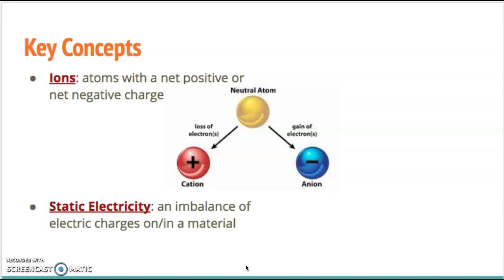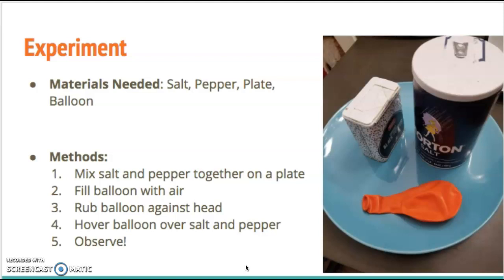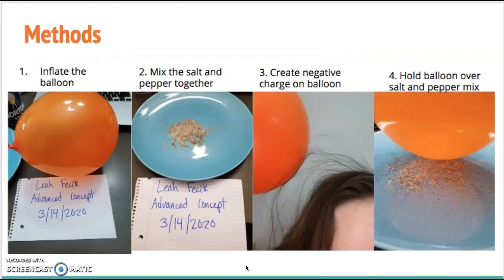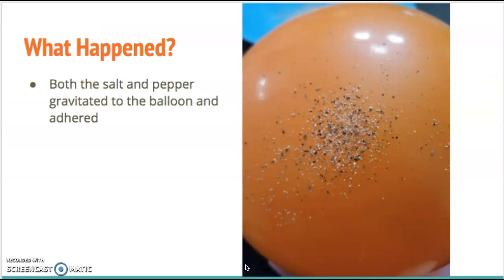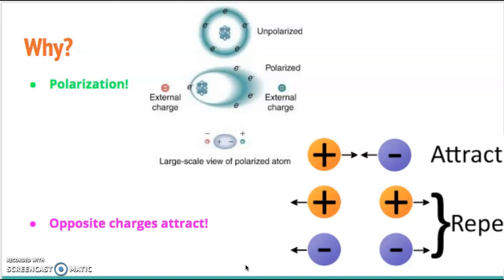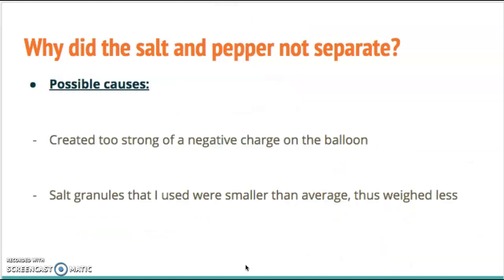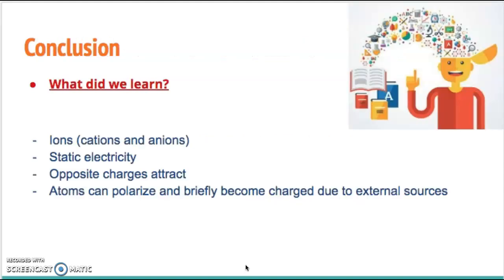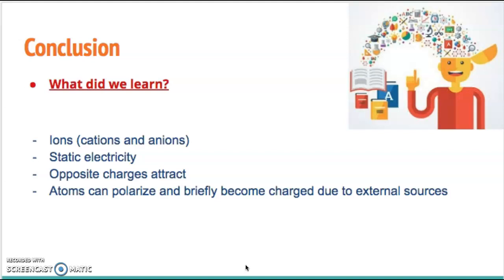Advanced Interactive Concept Presentation